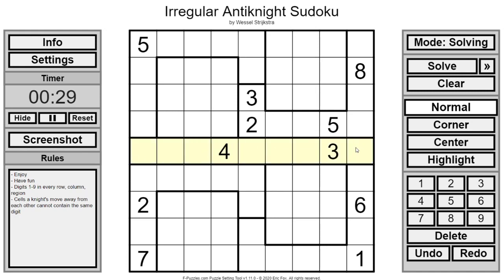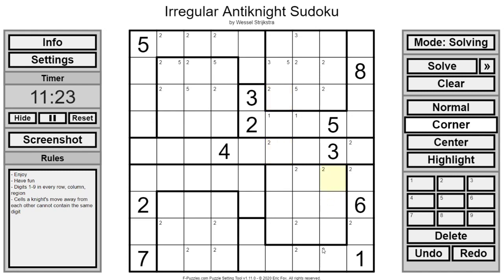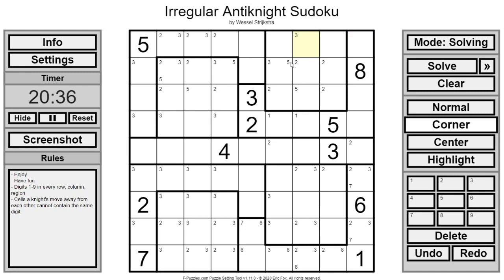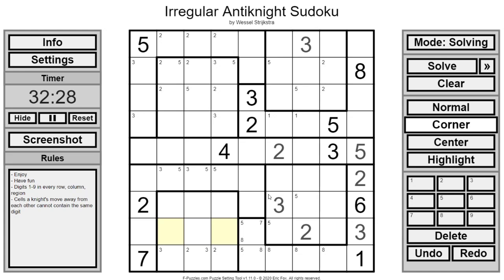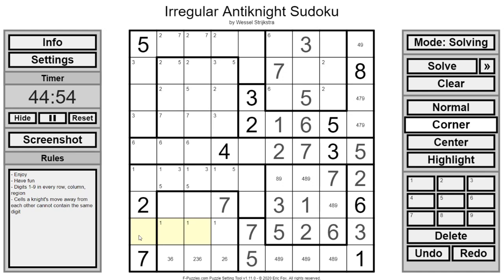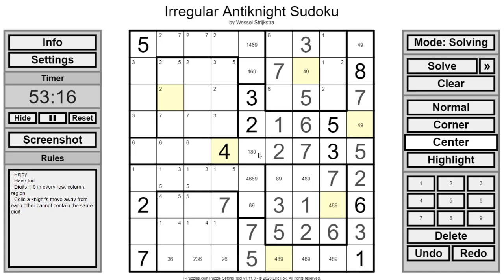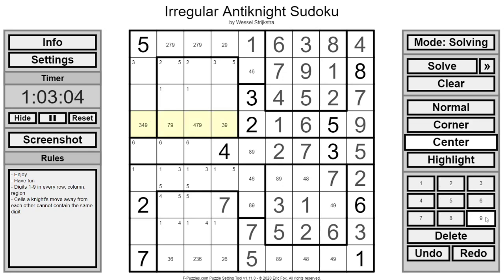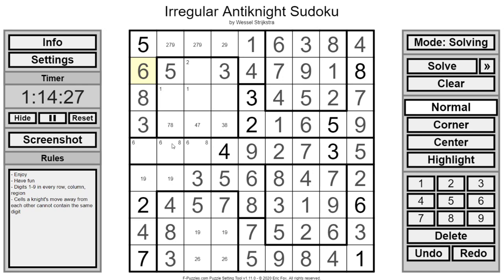Hardest Sudoku Ever! Solving Wessel's Irregular Antiknight Sudoku